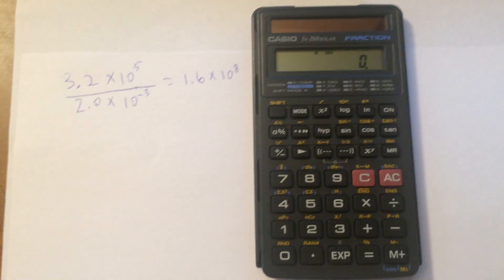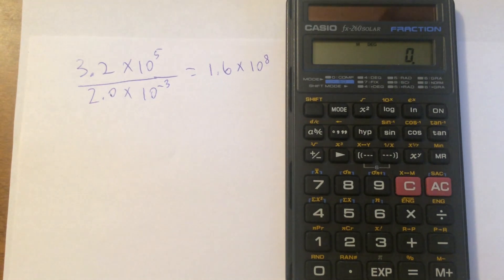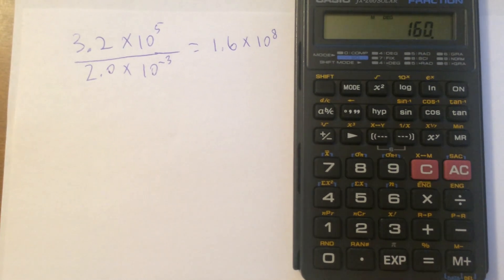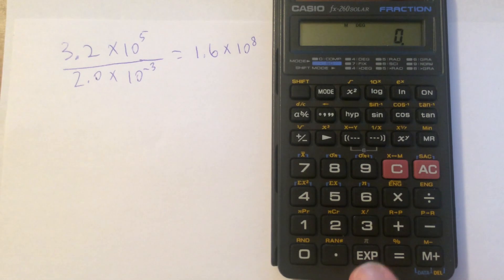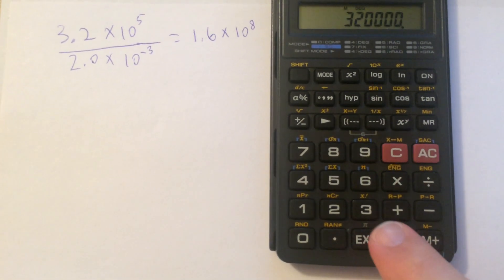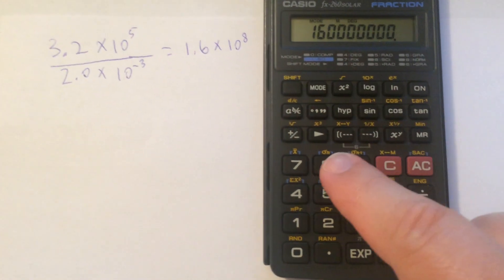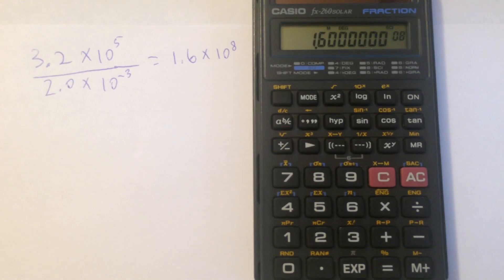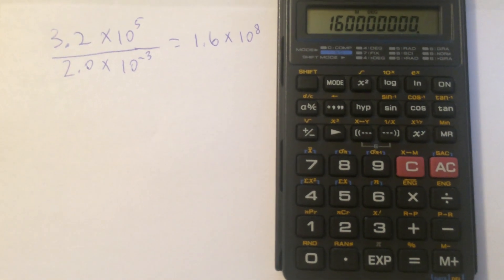Scientific Notation on a Calculator (Casio fx-260)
Demonstration of how to use the built-in functions on a scientific calculator.  Also shows why failing to use them can result in errors.